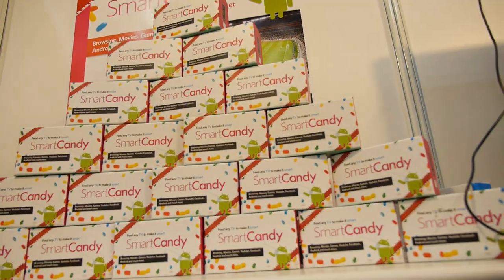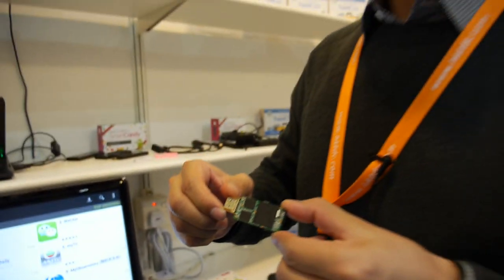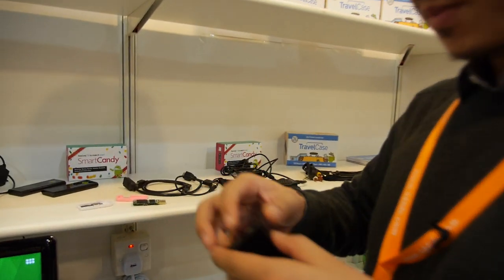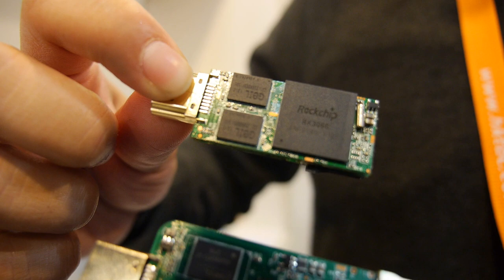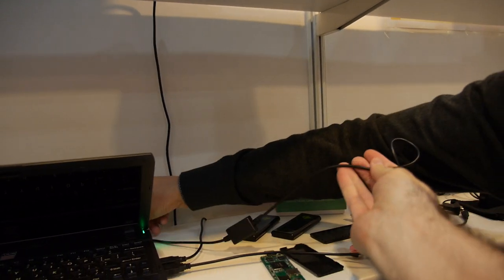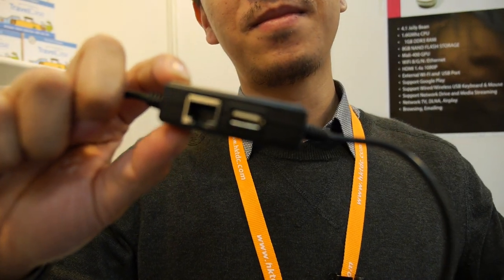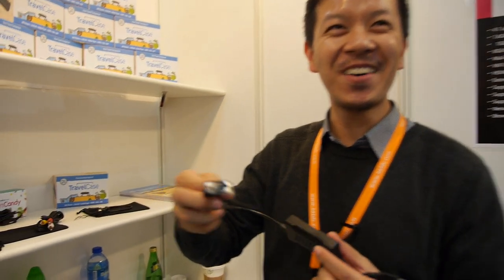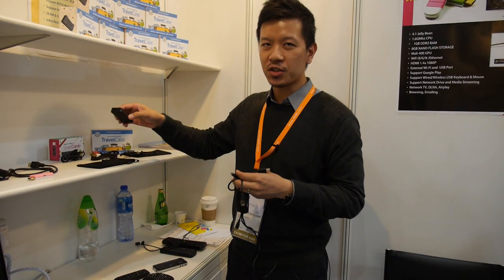World's Smallest RK3066 Stick, $35 SmartCandy by Smartvote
SmartCandy is perhaps the worlds smallest Dual-core ARM Cortex-A9 HDMI Stick yet on the market. Here showing how they have optimized the size of the ARM Cortex-A9 Dual-core PCB design to fit in the smallest form factor. 1GB RAM, 8GB Flash. The Wi-Fi is external on the special Micro-USB cable, that also includes USB Host. They can also make that cable with 3 USB Host ports and an Ethernet port for $2 more. Smartvote starts shipping the Quad-core HDMI Stick in the middle of of May.

Filmed at the HKTDC Hong Kong Electronics Fair (Spring Edition) 2013 using the Panasonic GH3 camcorder with 12-35mm lense on a Tiffen Steadicam Merlin 2 with vest